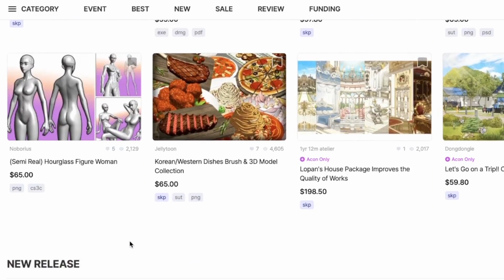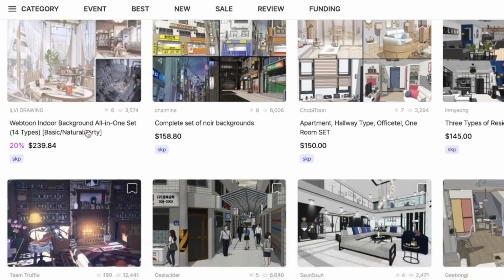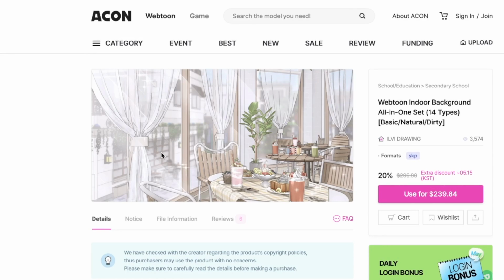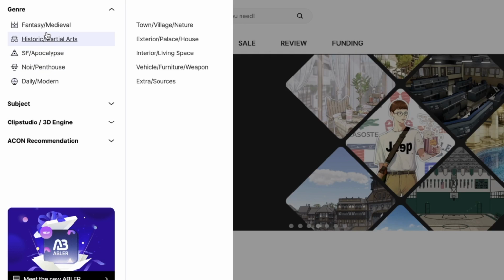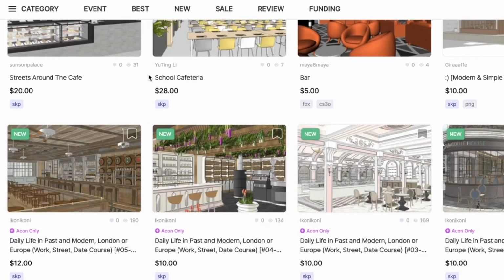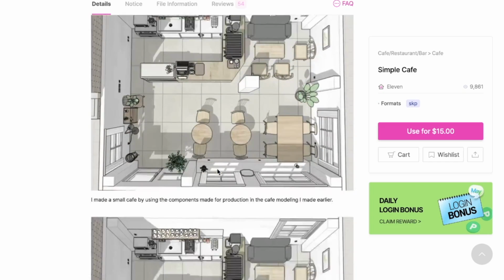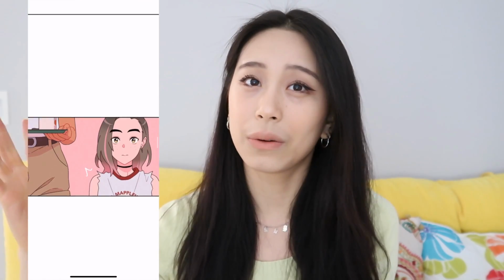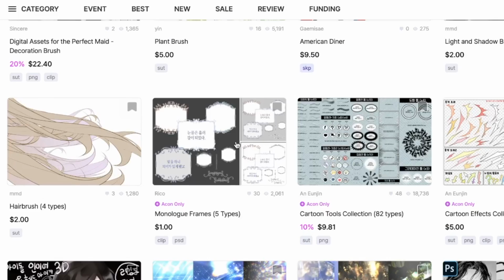HOW TO SPEED UP WEBTOON BACKGROUNDS (ft. ACON3D)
In this video, I'll be showing you 3 easy ways to speed up your background production process when creating your WEBTOON, featuring the sponsor of this video ACON3D. These tips apply to both 2D and 3D backgrounds! By accumulating assets, utilizing online asset libraries like ACON3D, taking advantage of 3D models and 2D assets online, and simplifying backgrounds when you can, you can easily speed up the production process and create backgrounds effortlessly for your series. This makes sure that you save time, yet preserve the quality of your series!

Hopefully these art tips are of use to you, and let me know what videos you'd like to see next!

📹Video Contents:
0:00 - intro
1:08 - Tip 1: Reuse your main assets
4:02 - Tip 2: Use online resources
7:50 - Tip 3: Get creative with shortcuts
10:16 - final thoughts

🌟About me
Hi, I'm a WEBTOON Producer, writer, and artist living in LA. Welcome to my life!

lofi type beat “onion” | prod. by lukrembo